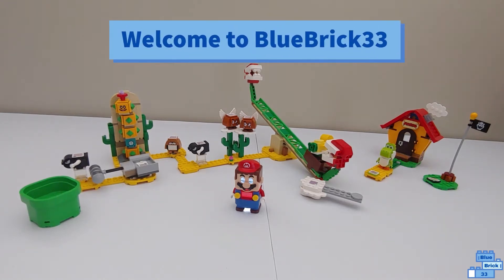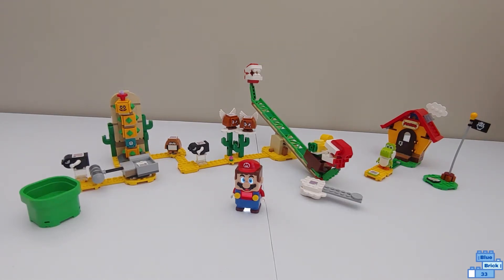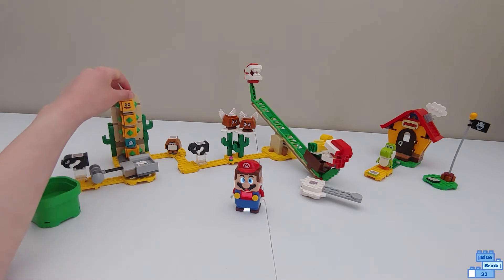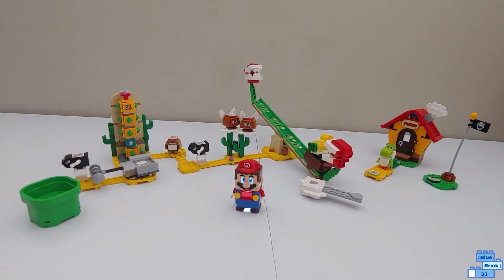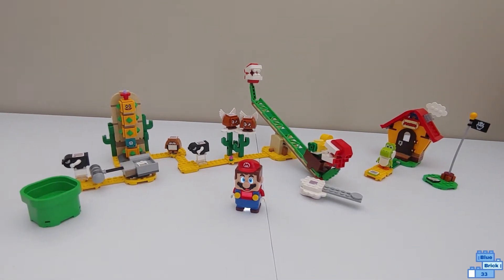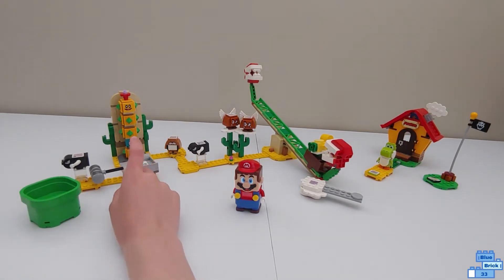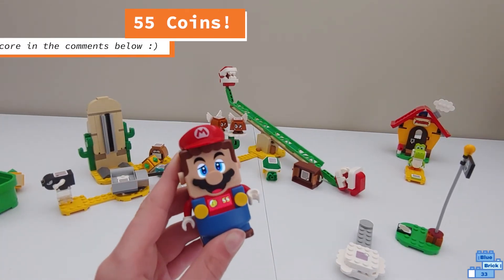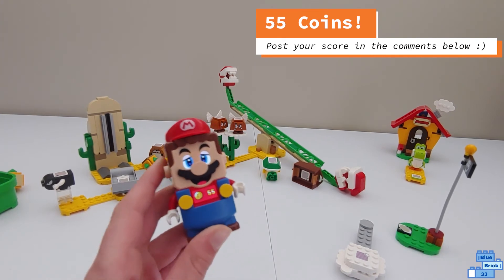LEGO Super Mario Custom Course #13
Did you beat my high score?  Post in the comments!